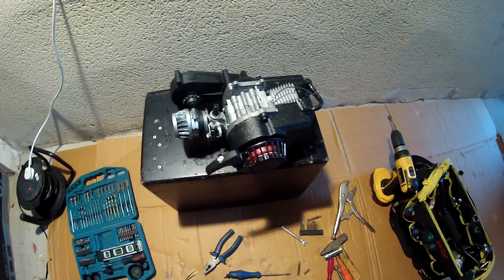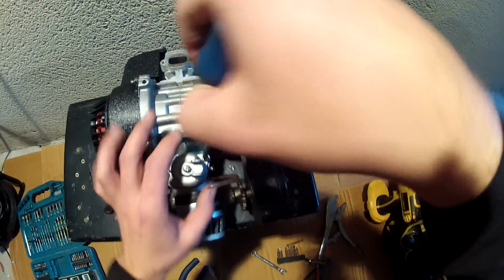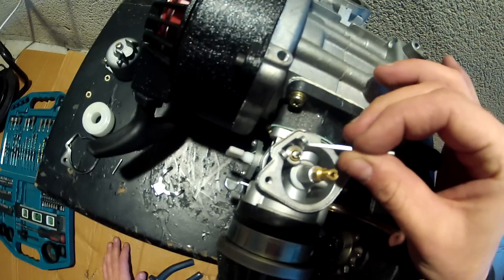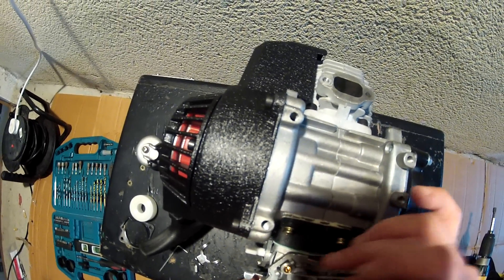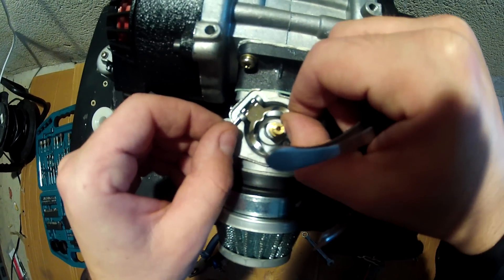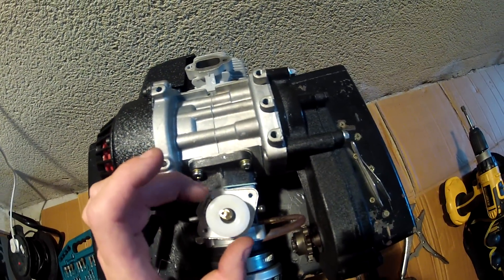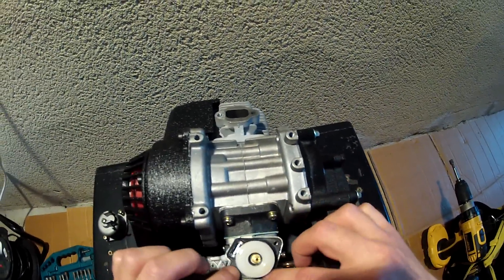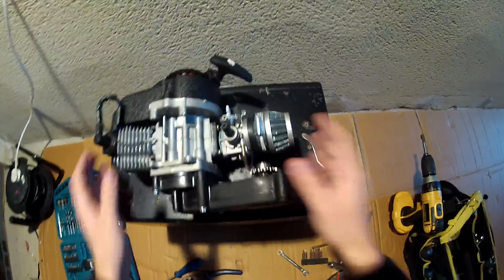Pocketbike Carburetor Leak - Quick FIX - 49cc 2 Stroke Engine Mini Moto, Dirt Bike, Quad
Video step by step hot fix leak from overflow hose in your 49cc Pocketbike Engine. The same engine is in all mini bike: mini motos, mini dirt bikes, and mini quads. If petrol leak from over flow hose it will also flood the engine.